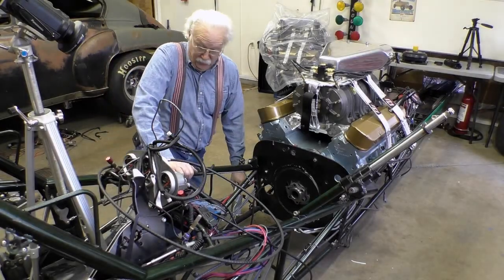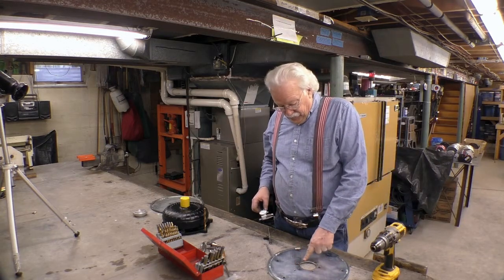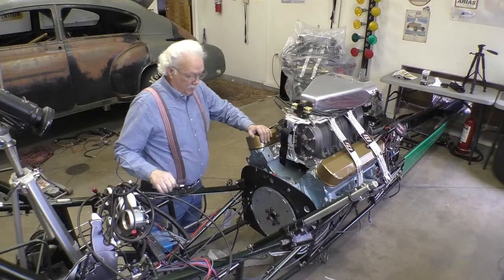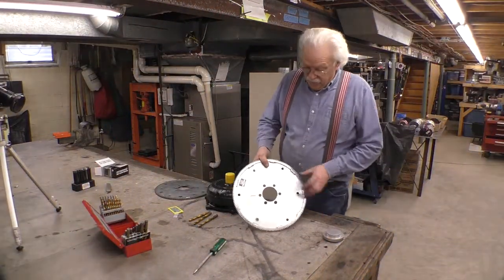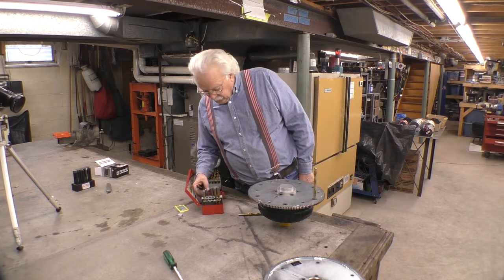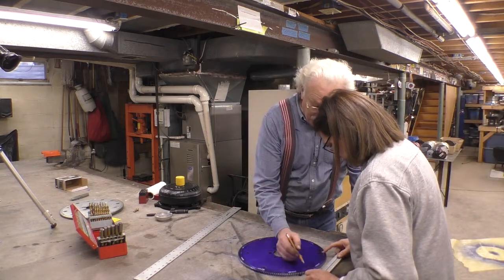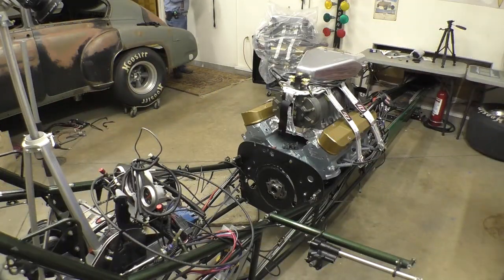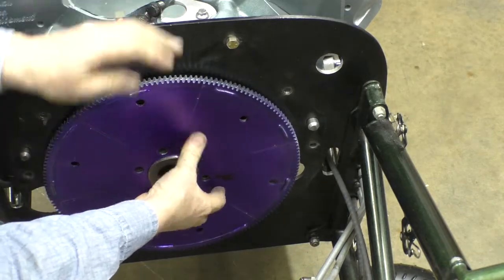Part 1 Of installing the transmission into the Front Engine Dragster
This video contains the modifications needed to make the flex plate work to install the transmission into the Front Engine Dragster.

There is a link at the end of this video to the second video.

The mounting holes needed to be opened up to except the bolts, to bolt the flex plate to the crankshaft.

We run a six bolt torque converter, so the flex plate had to be drilled to accept the new bolt pattern of the torque converter.

We did a better job than the professional transmission shop that did it the last time.